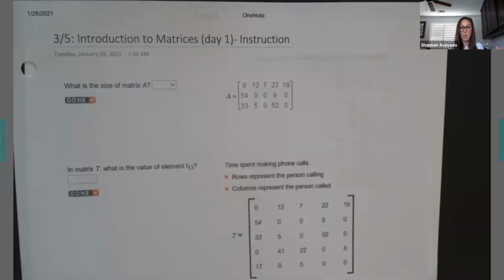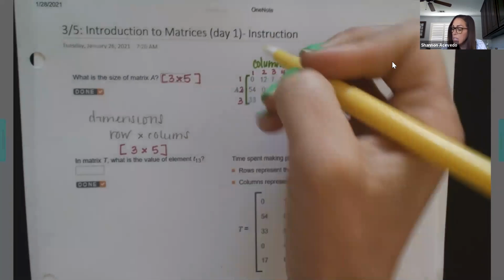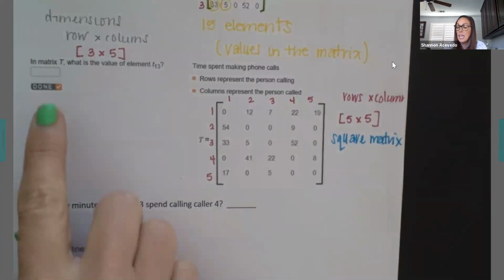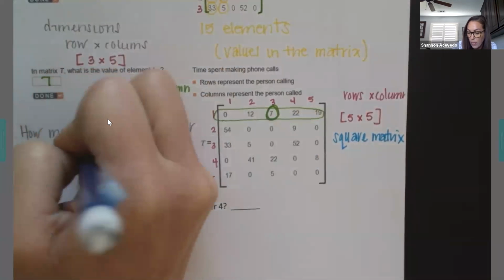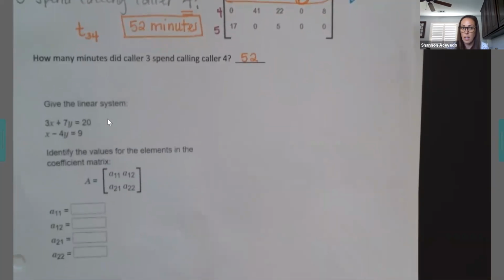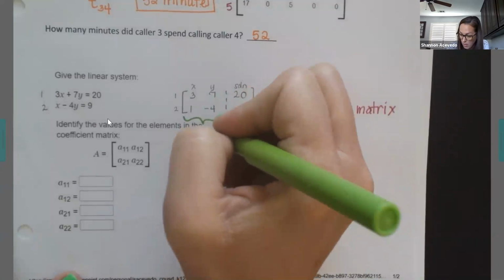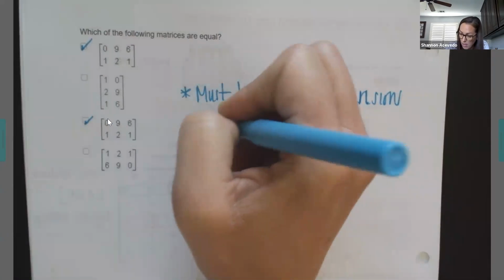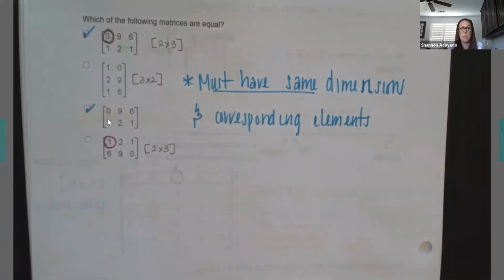3/5: Intro to Matrices (day 1)